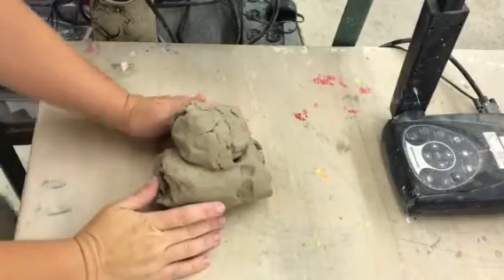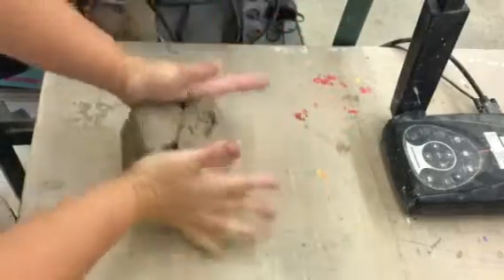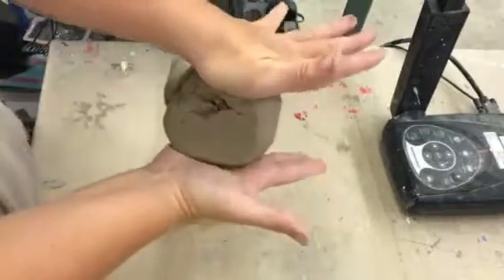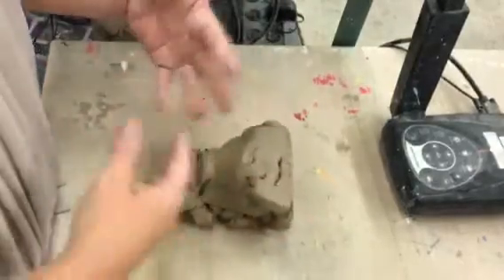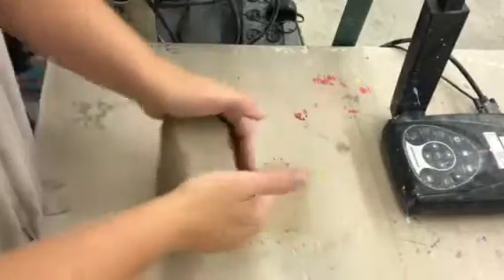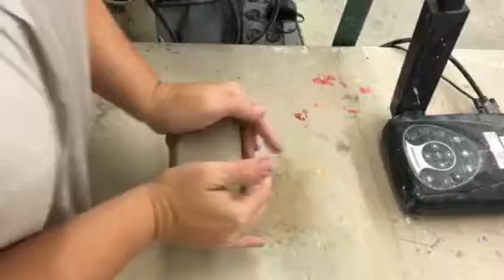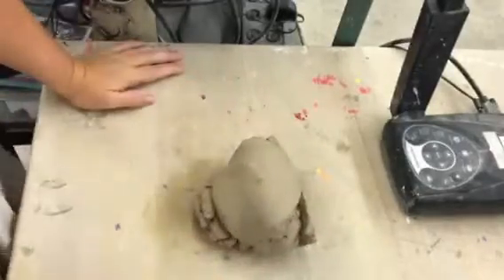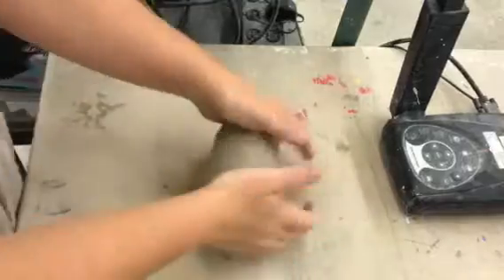Duck monster wedging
Sunset HS wedging demo